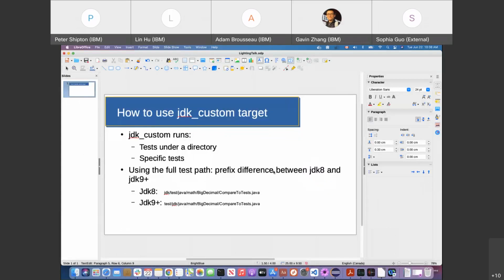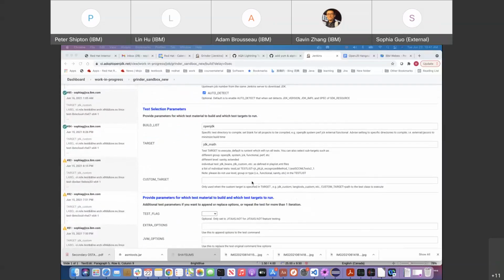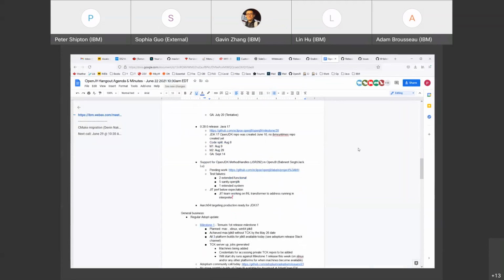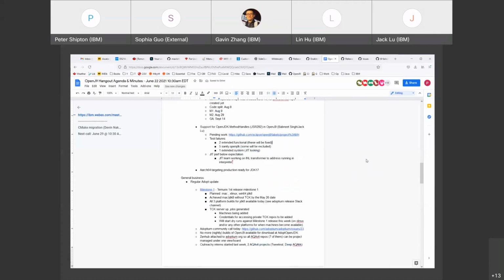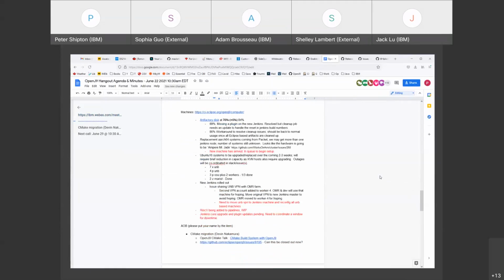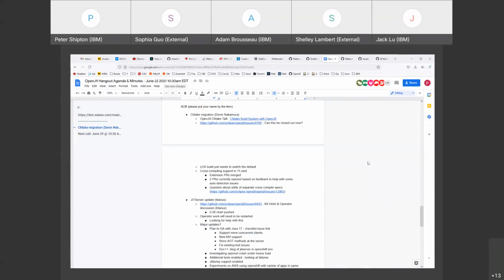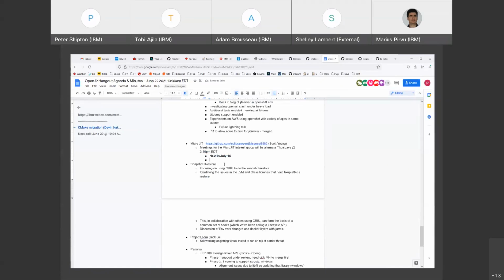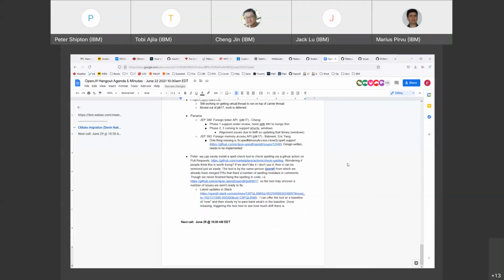Eclipse OpenJ9 2021/06/22 Community call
Testing lightning talk series: " I am a developer and need to try and reproduce openjdk test failure using jdk_custom (and tools_custom). How do I do that?" by Sophia Guo